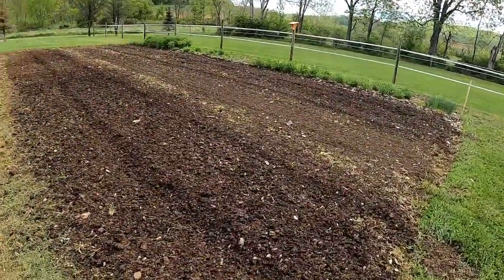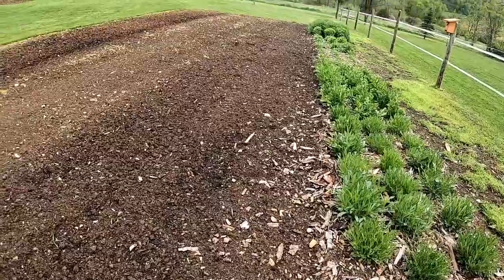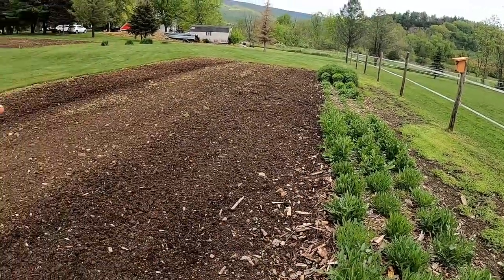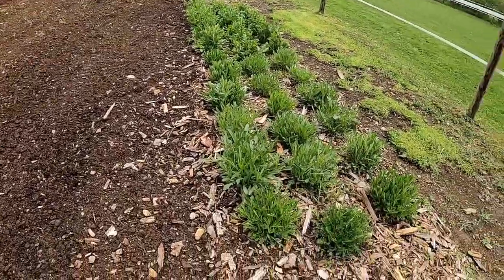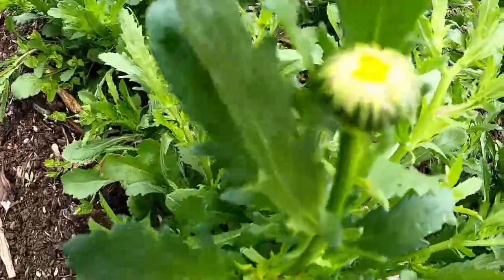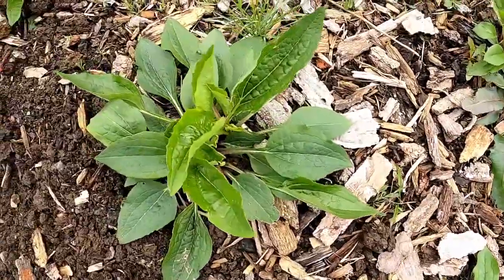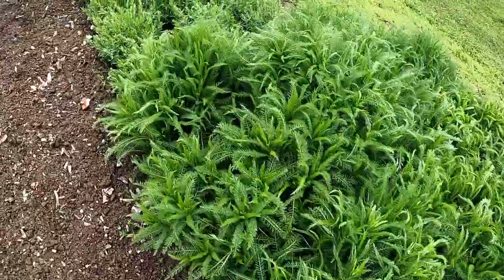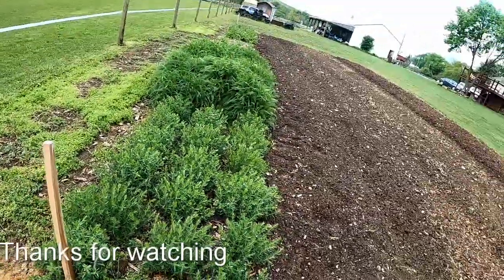Growing Progress Garden 05/09/2021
Showing the latest. Not much at the moment, but so much to do coming up